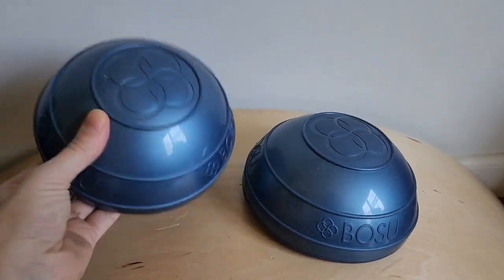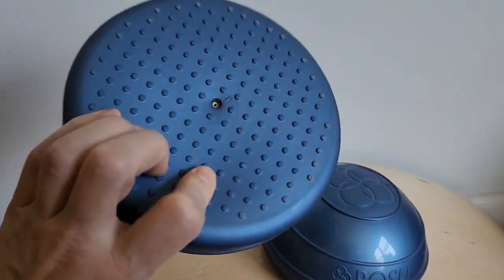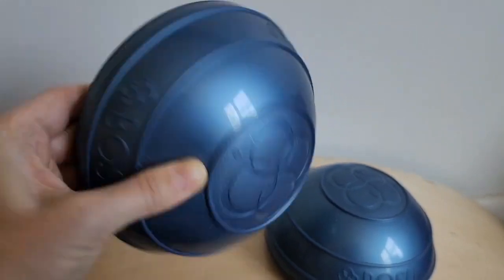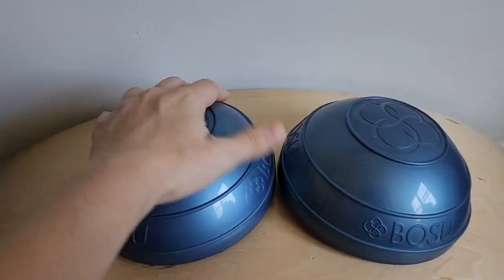BOSU Balance Ball Pods: Great for Home Workouts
The BOSU Balance Pods are great mini versions of the BOSU balls, but even more diverse in their usefulness.

Thanks for your support and purchasing through my link!